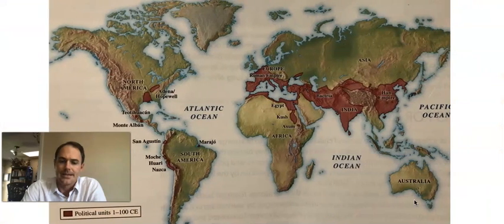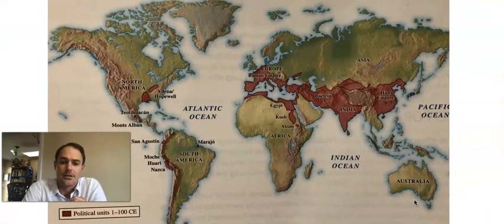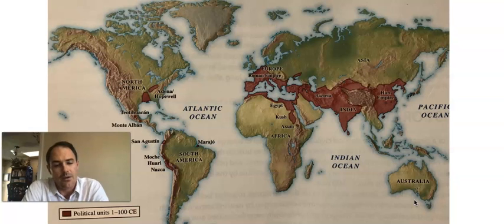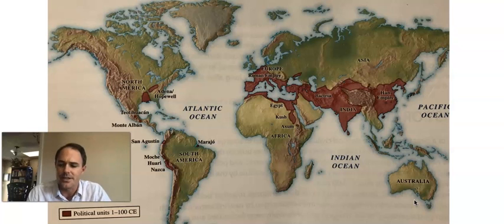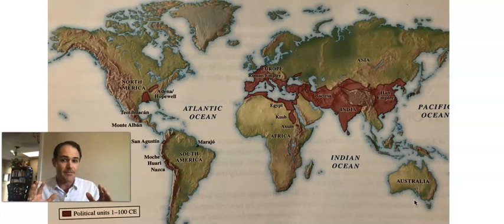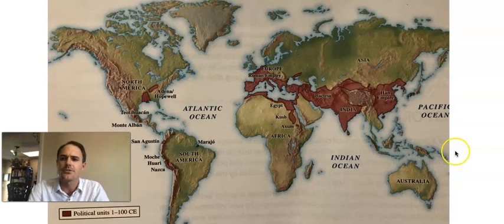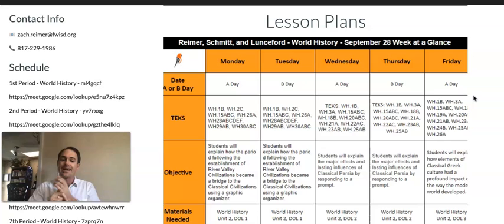Overview of the Week of September 28